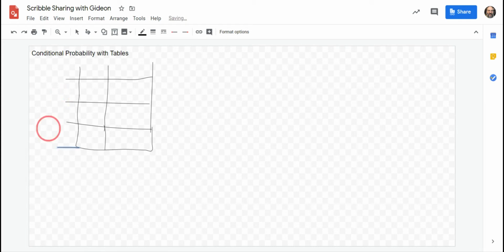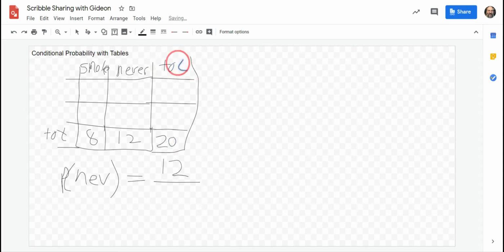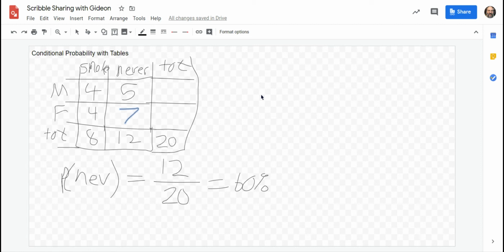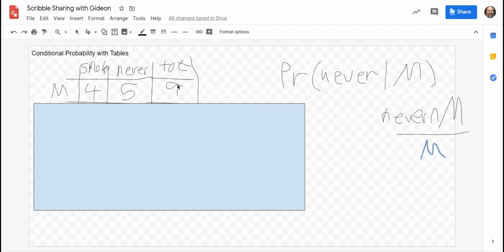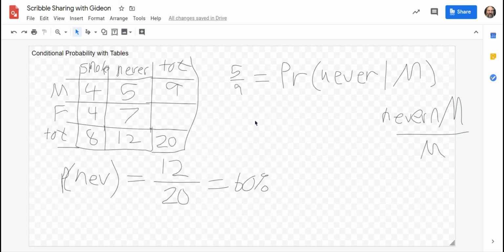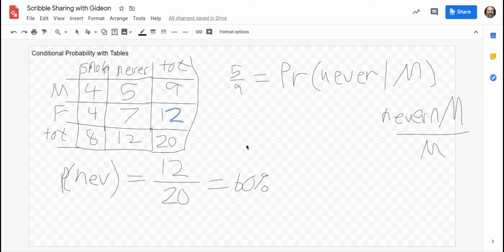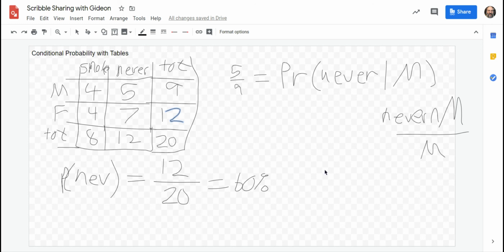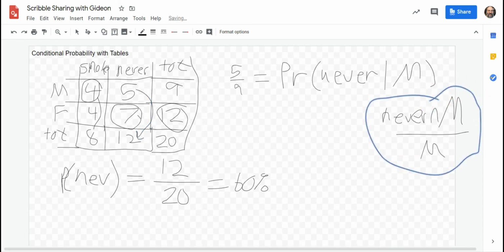Stat 1 Module 5 Row and Column Probabilities